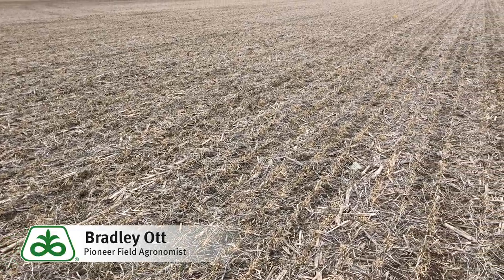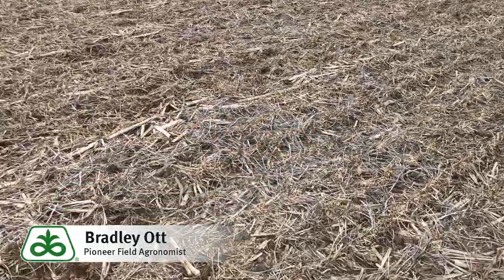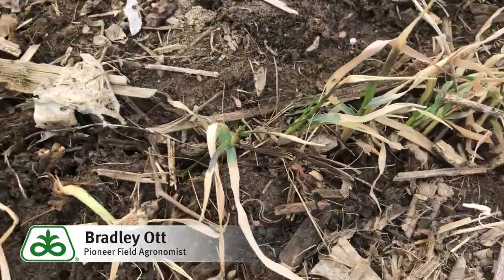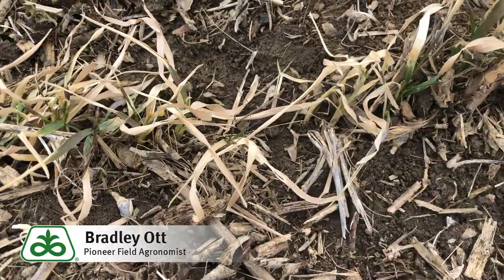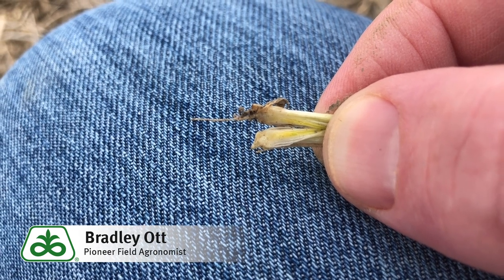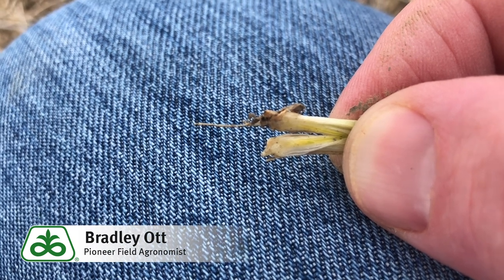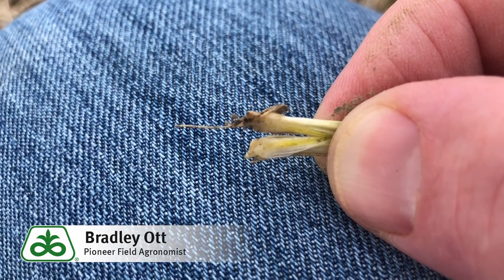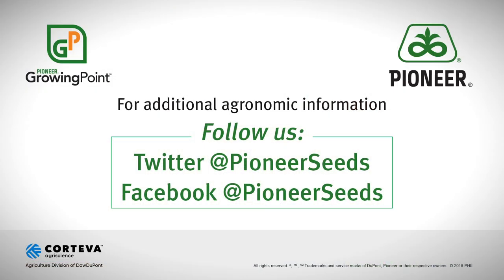Early Wheat Scouting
Pioneer Field Agronomist Bradley Ott has some tips for scouting your early wheat fields in late winter/early spring.